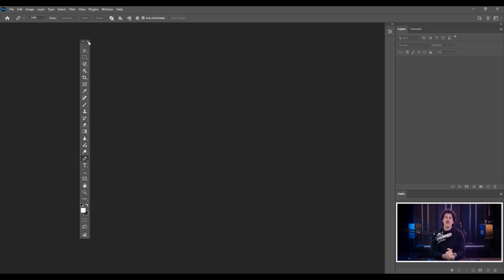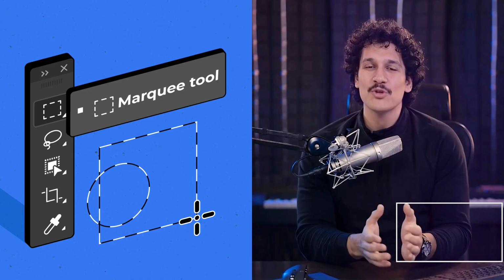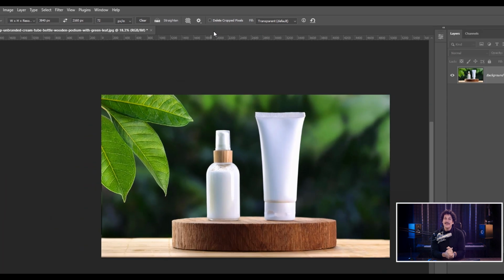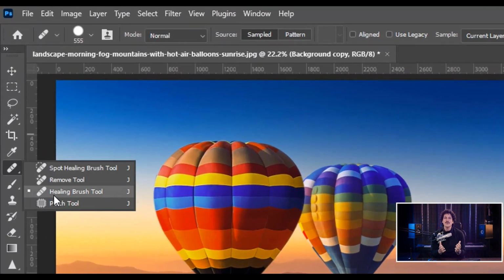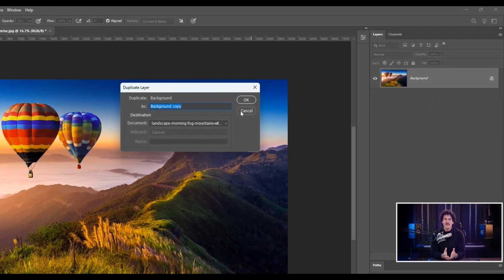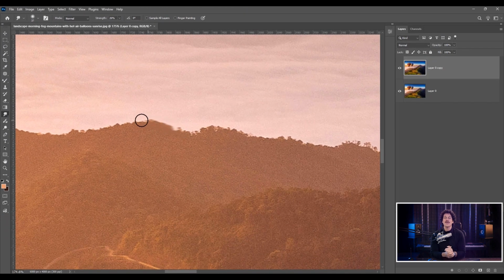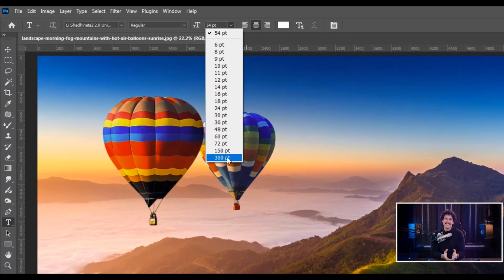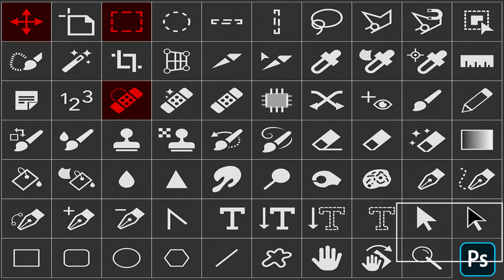Photoshop Toolbar and Tools Explained | Complete Guide 2026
Want to master the Photoshop toolbar and understand every essential tool in Photoshop 2026? In this complete tutorial, we walk you through the most important tools in Adobe Photoshop's latest version — step by step, from beginner to professional level.

Photoshop 2026 comes packed with nearly 70 tools in its main toolbar. We break down the ones that matter most for professional photo editing, so you don't waste time on tools you'll never use.

Whether you're a complete beginner or looking to sharpen your skills, this guide covers everything you need to know about the Photoshop toolbar and tools in one place.

🎯 What You'll Learn in This Video:

00:00 - Introduction & Photoshop 2026 Overview
00:35 - How to set up the Photoshop toolbar (if missing from your interface)
01:03 - Customizing the Toolbar (Edit Toolbar / Extra Tools)
01:29 - Move Tool
01:53 - Marquee Tool (Rectangular & Elliptical)
02:22 - Object Selection, Quick Selection & Magic Wand Tool
02:59 - Lasso Tool
03:06 - Crop Tool
03:44 - Eyedropper Tool
04:08 - Retouching Tools Overview
04:17 - Spot Healing Brush Tool
04:33 - Remove Tool
04:42 - Healing Brush Tool
04:54 - Patch Tool
05:07 - Brush Tool & Mixer Brush Tool
06:02 - Clone Stamp Tool
06:30 - Eraser Tool
06:36 - Gradient Tool (Basic & Classic)
07:18 - Blur Tool
07:30 - Smudge Tool
07:41 - Dodge & Burn Tool
07:57 - Pen Tool
08:19 - Text Type Tool (Horizontal & Vertical)
09:32 - Shape Tools (Rectangle & Ellipse)
09:54 - Stroke Options for Shapes
10:00 - Hand Tool
10:09 - Zoom Tool
10:19 - Outro

This tutorial is perfect for:

👉 Beginners learning Photoshop from scratch
👉 Graphic designers looking to speed up their workflow
👉 Photographers who want to retouch and edit professionally
👉 eCommerce businesses editing product images
👉 Freelancers and photo editing professionals
👉 Anyone who wants to understand the Photoshop toolbar fully

Don't have time to edit your product or commercial images professionally?
Offshore Clipping provides high-quality:

➡️ Background removal
➡️ Photo retouching and restoration
➡️ Color correction
➡️ Shadow and reflection enhancement
➡️ Clipping path services
➡️ Bulk image processing